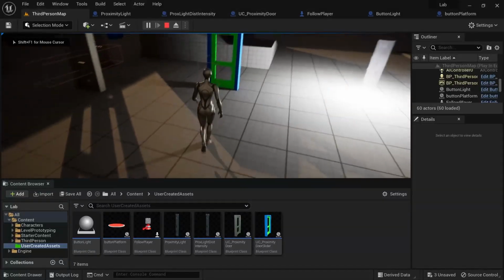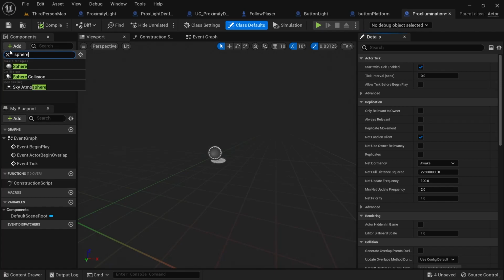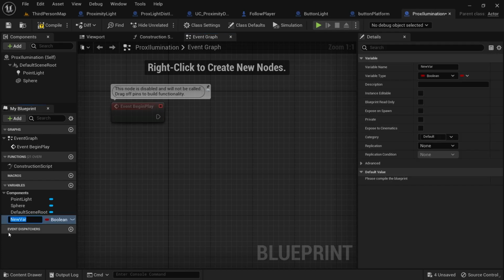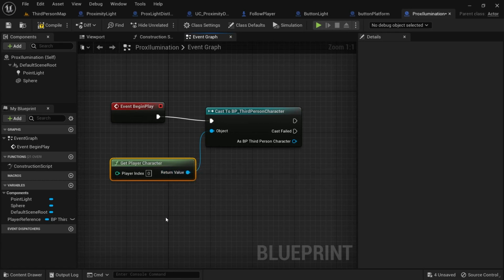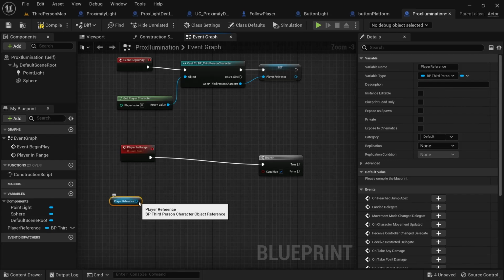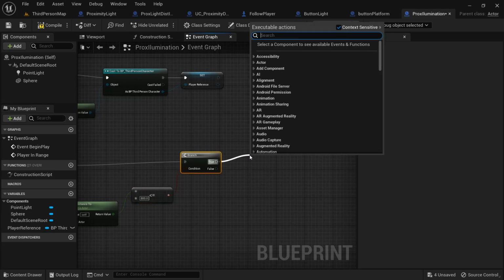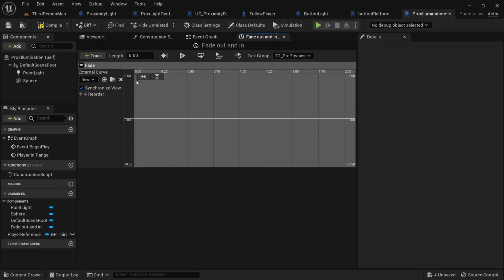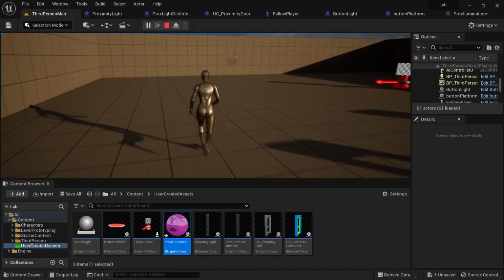Proximity Light using Distance no collision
This video shows how to sense a player character through the range/distance to the player from the actor.